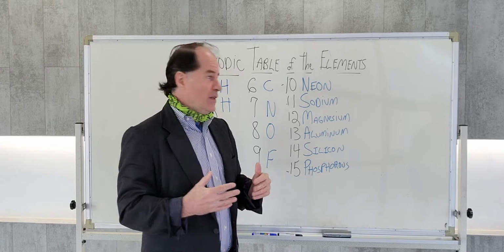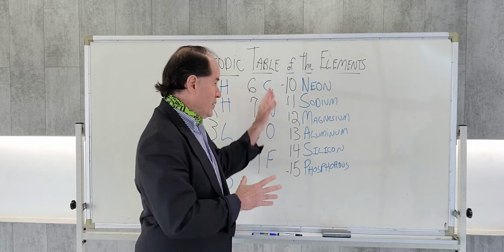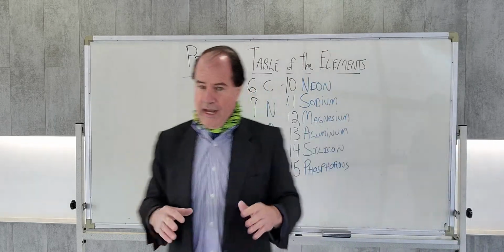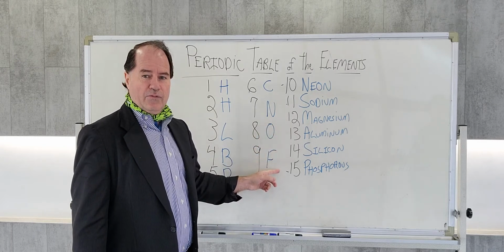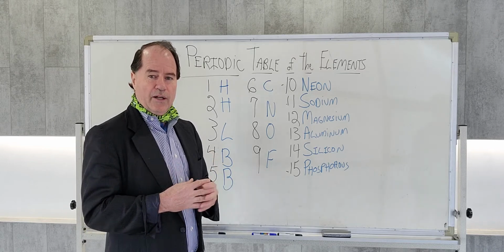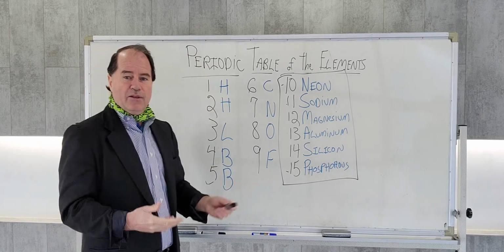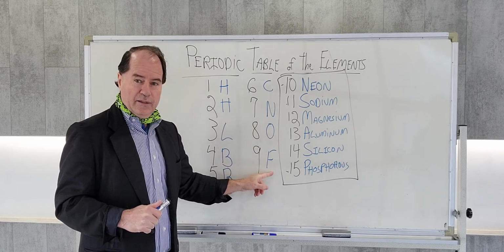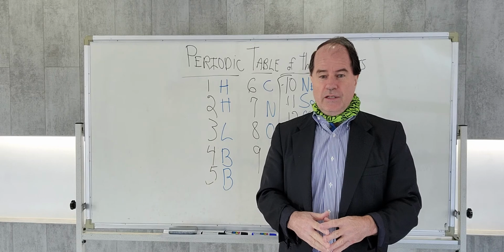Memorize the period table 3